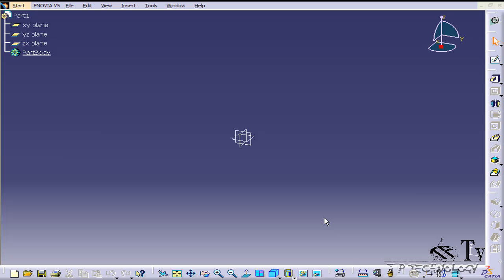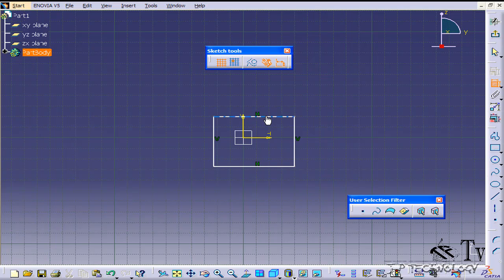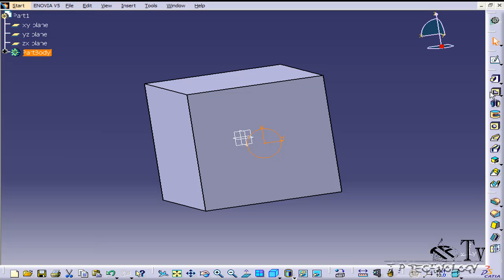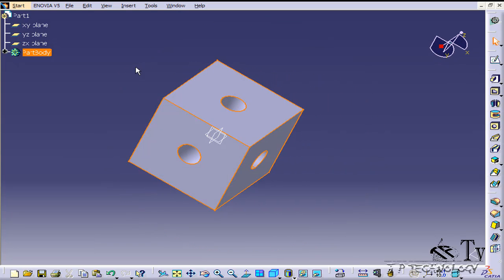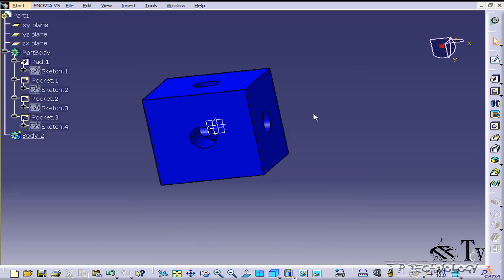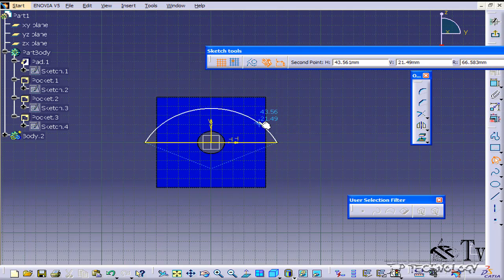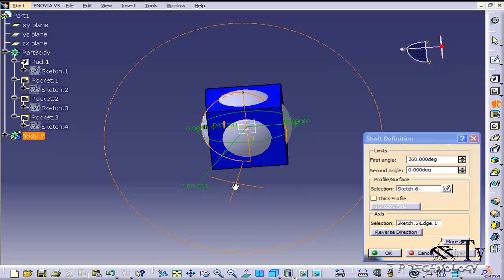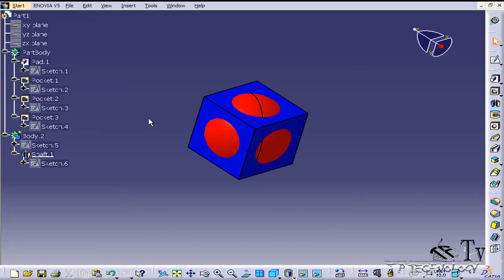98-Booleon Gövdeleri Oluşturmak (Create Boolean Bodies)